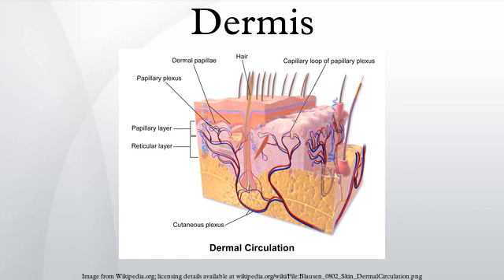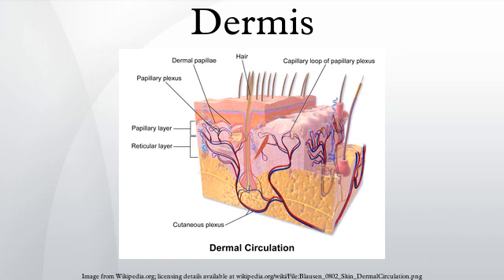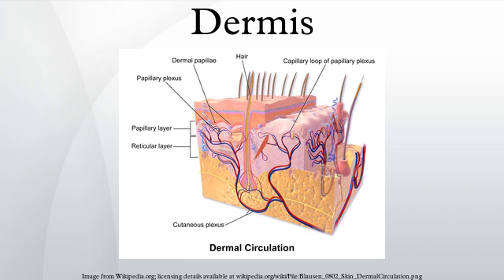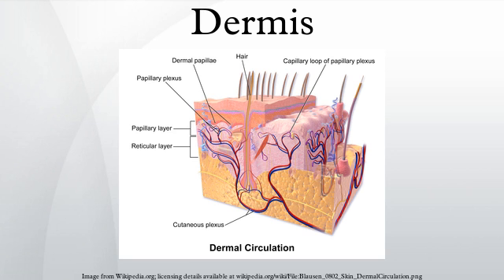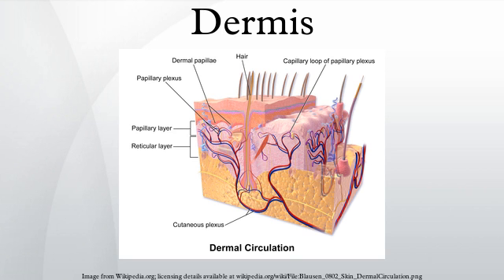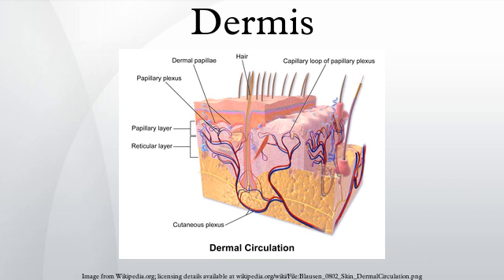Dermis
The dermis is a layer of skin between the epidermis (with which it makes up the cutis) and subcutaneous tissues, that consists of connective tissue and cushions the body from stress and strain. It is divided into two layers, the superficial area adjacent to the epidermis called the papillary region and a deep thicker area known as the reticular dermis. The dermis is tightly connected to the epidermis through a basement membrane. Structural components of the dermis are collagen, elastic fibers, and extrafibrillar matrix. It also contains Mechanoreceptors that provide the sense of touch and heat, hair follicles, sweat glands, sebaceous glands, apocrine glands, lymphatic vessels and blood vessels. Those blood vessels provide nourishment and waste removal for both dermal and epidermal cells.